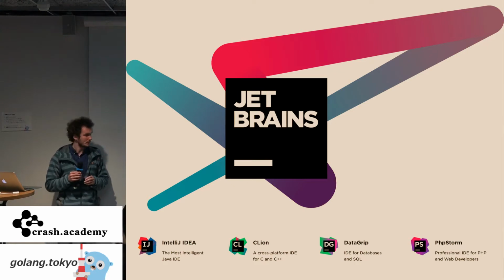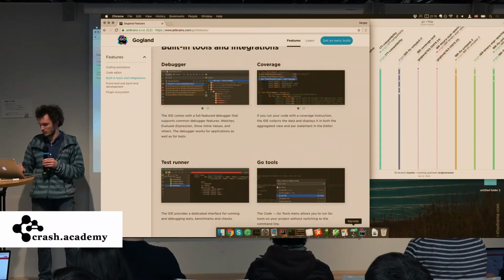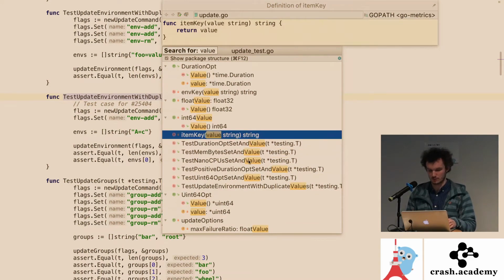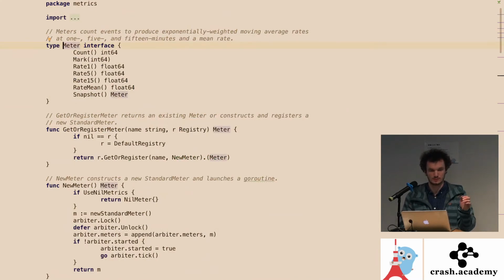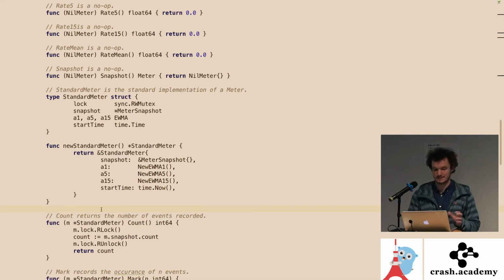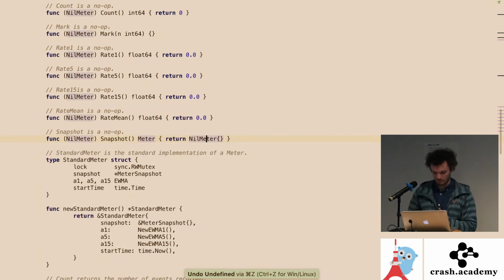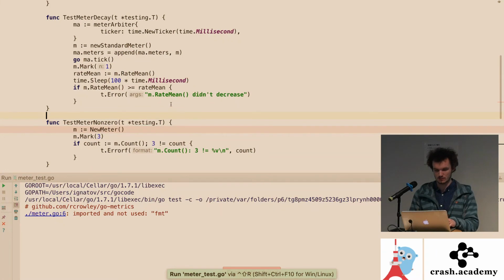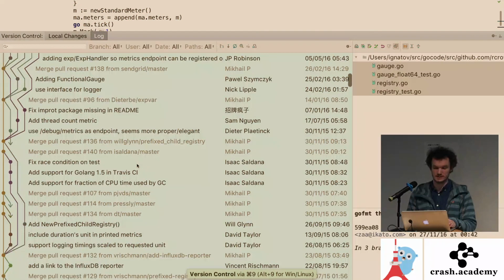Golang Up and Coming IDE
登壇者：Sergey Ignatov（@sergey__ignatov）/ JetBrains